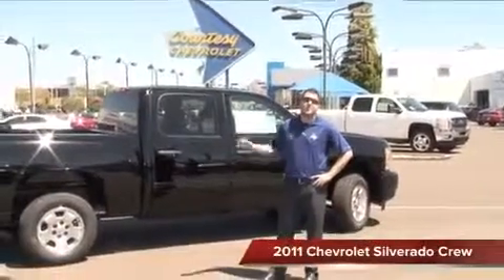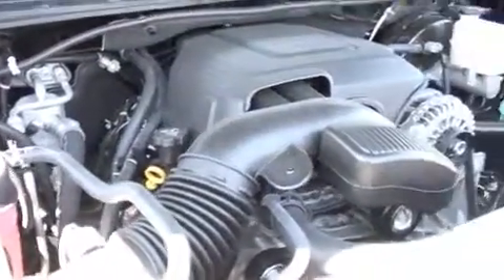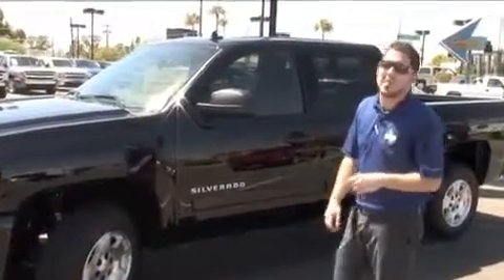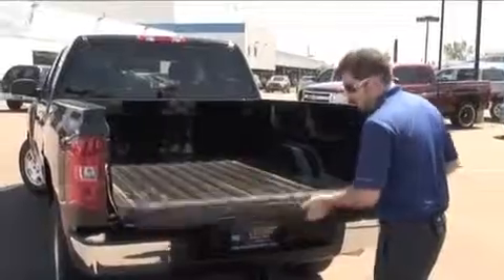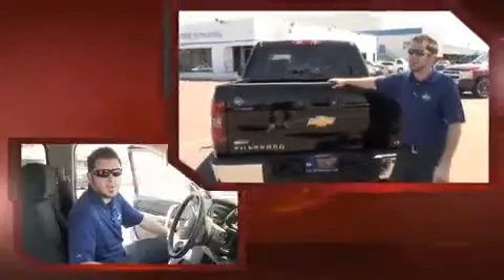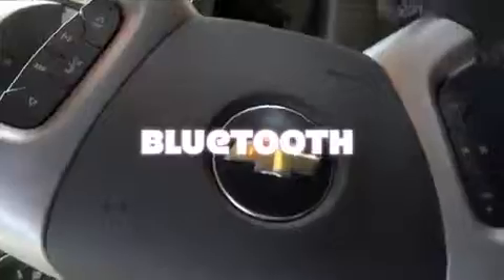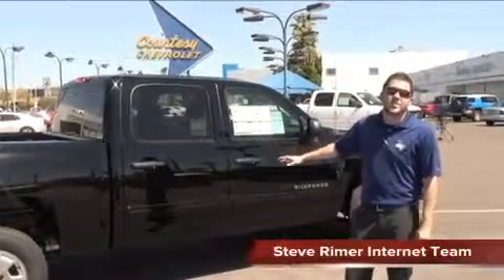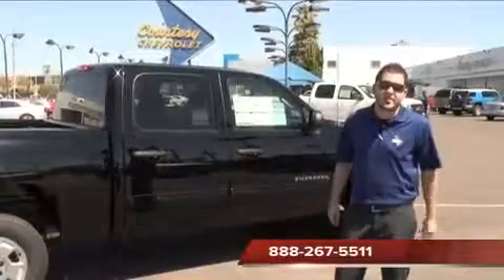2011 Chevrolet Silverado Crew Walkaround - Phoenix Arizona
Find us at 1233 E Camelback Rd, Phoenix AZ 85014. Family owned and operated since 1955!